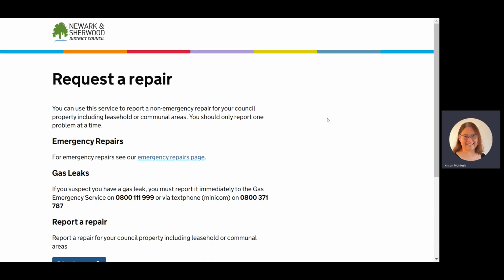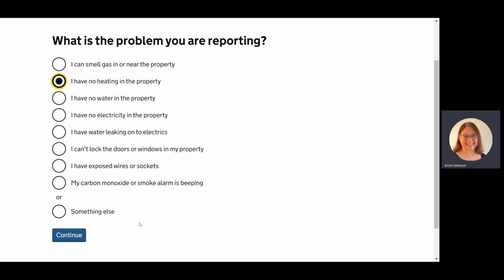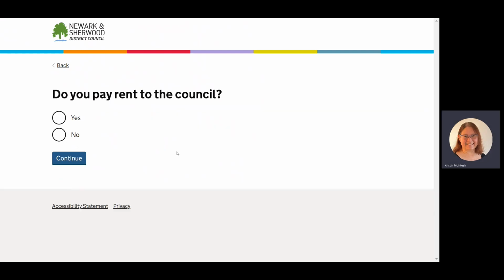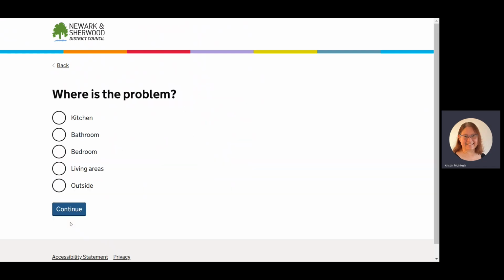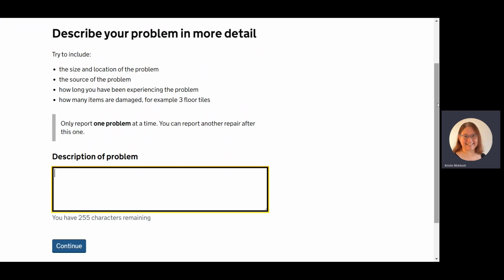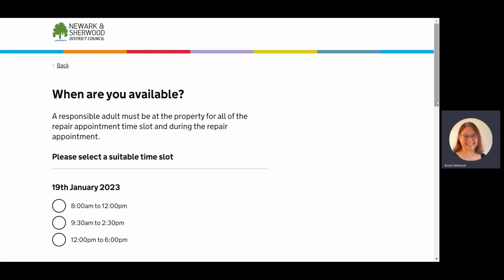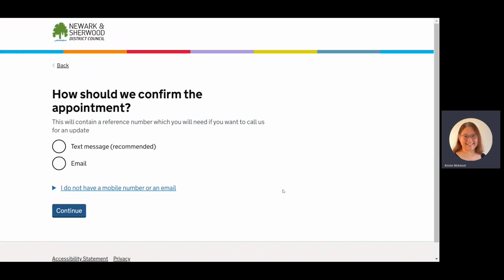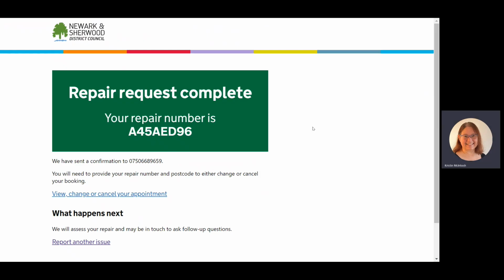tenant repair journey